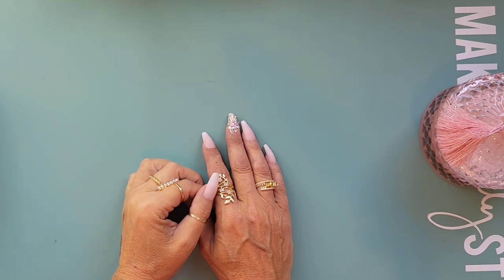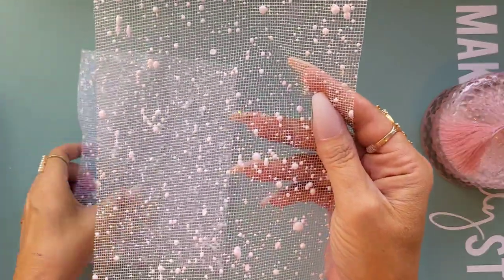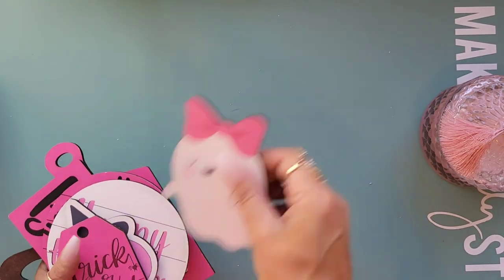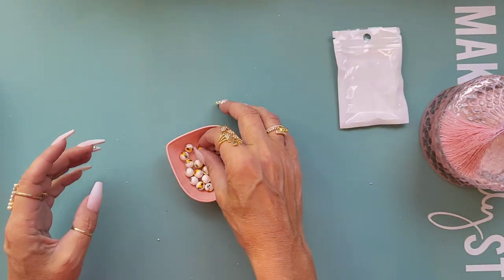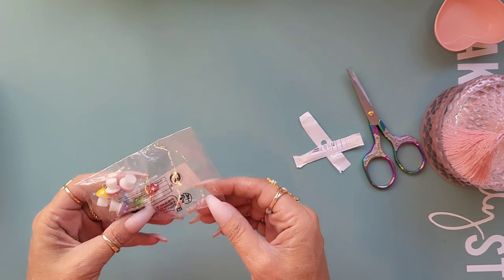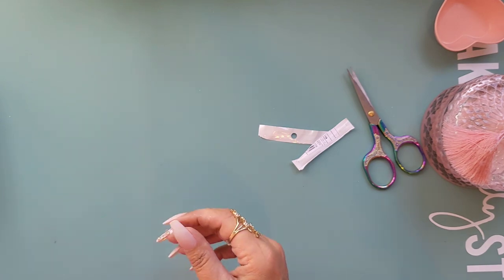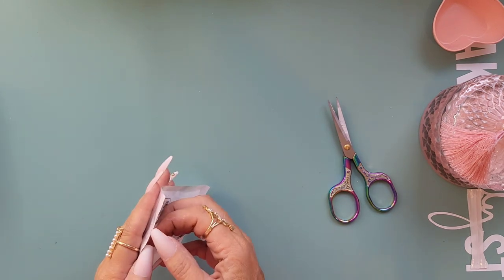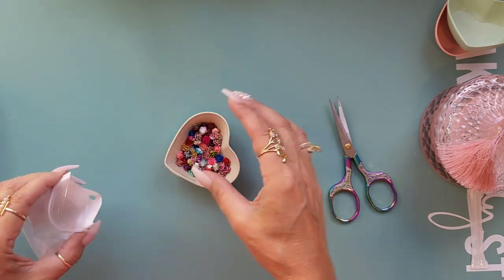Shein Craft Haul